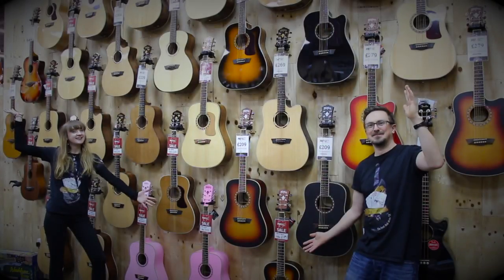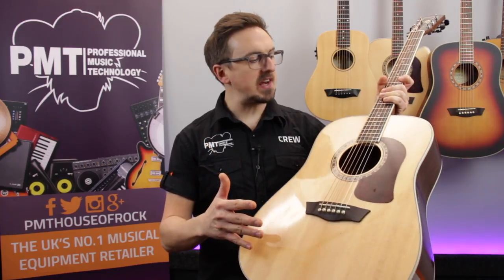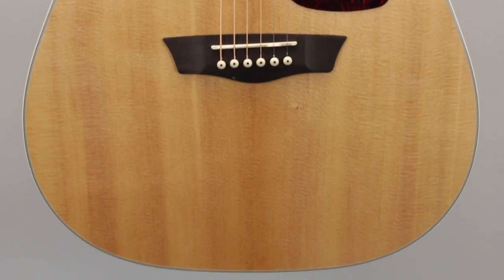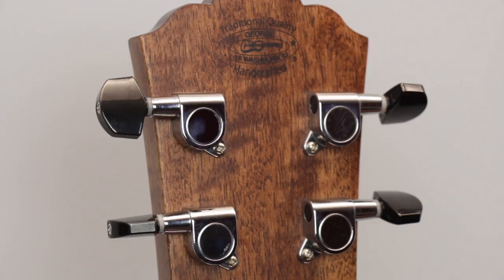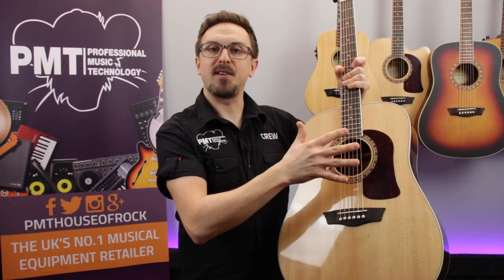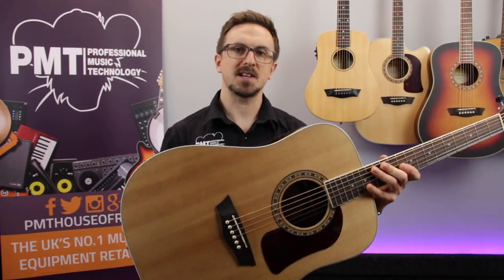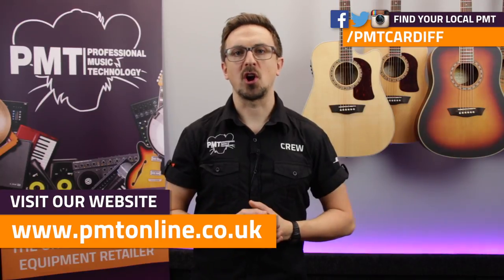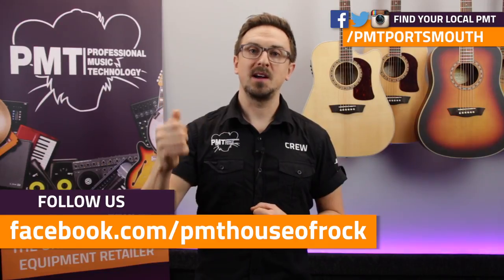Washburn HD20S Dreadnought Acoustic - Review & Demo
Sam takes a look at the stunning (and very budget friendly) Washburn HD20SCE Electro Acoustic Guitar.

In this video we get to hear how beautiful the HD 20 SCE electro acoustic cutaway dreadnought guitar from Washburn sounds both acoustically and when amplified.

The beautifully crafted Washburn HD20SCE is a particularly resonant and bright sounding guitar thanks to the solid sitka spruce top and rosewood back and sides – all premium tonewoods usually found on guitars twice the price. Now part of our huge Washburn discount deals, this is a chance to own a professional level guitar at beginner prices.

The addition of Quarter Sawn Scalloped Sitka Spruce bracing is a fantastic addition to the guitar’s construction, offering a far more resonant and longer lasting sound when you ring out those huge chords!

The Fisman 301T Tuner/Preamp ensures you sound great when plugged into an amplifier and allows you tune up at anytime directly on the guitar. A phase switch also takes out any feedback issues, making the Washburn HD20SCE a great option for buskers and gigging musicians.